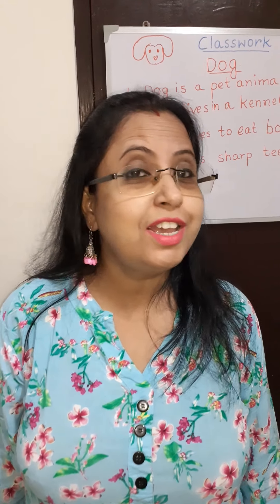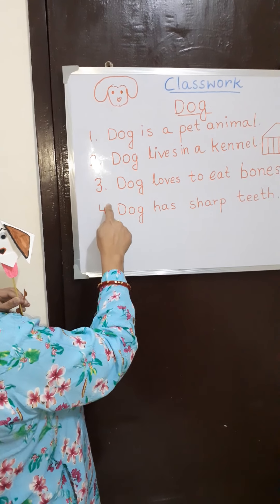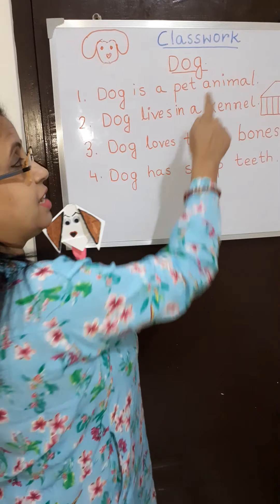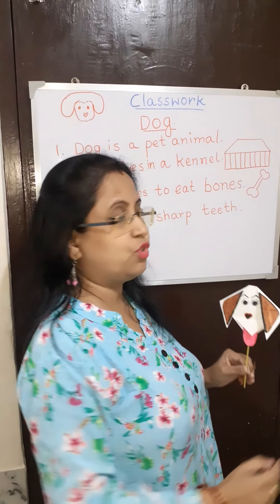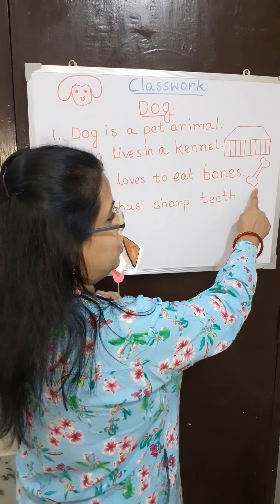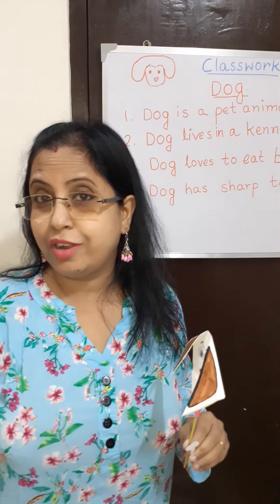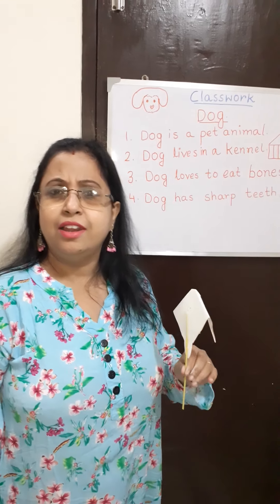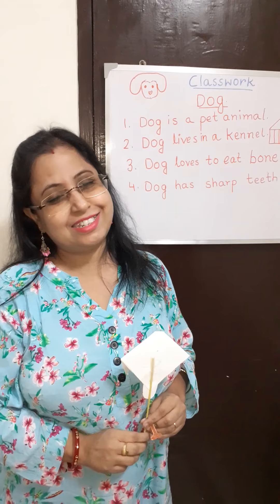Ellora Saha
sentences on Dog